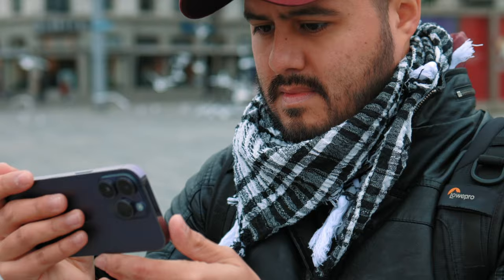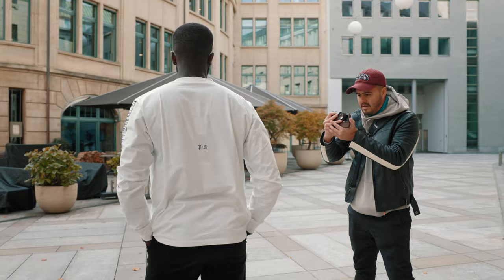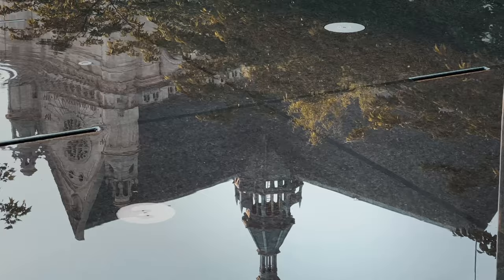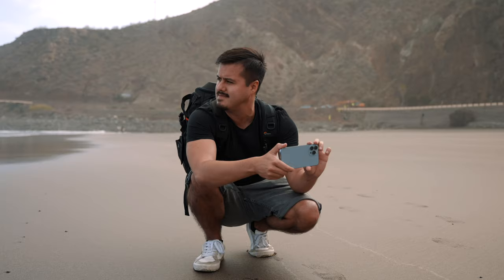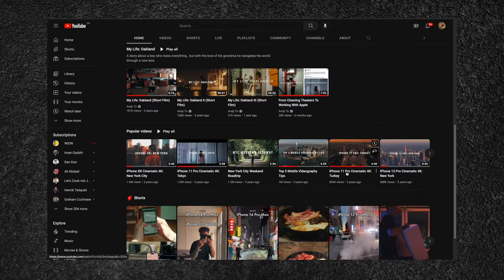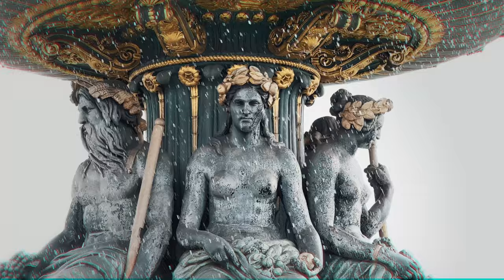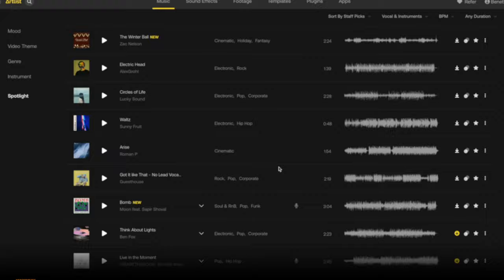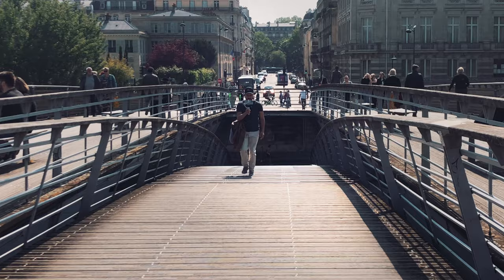How to make your iPhone Travel Videos Cinematic?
GEAR MENTIONED:
iPhone 13 Pro Max
Sling Bag